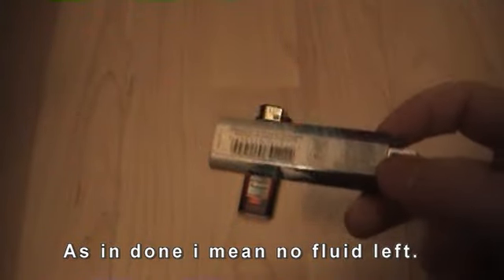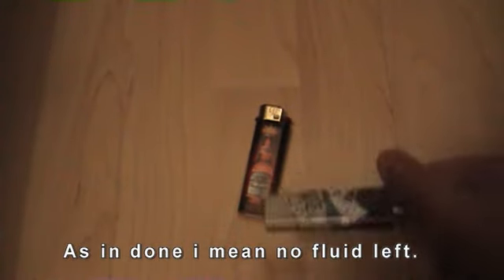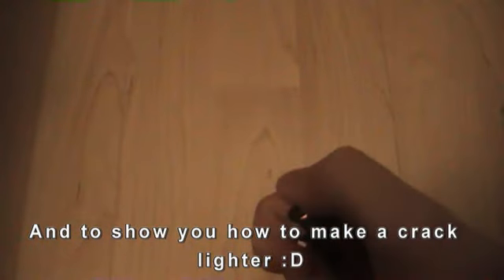How to make a crack lighter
Yeh, i decided to make a tutorial on how to make a "crack lighter" Even though there are many already on youtube. But hey. Thats the way she goes.